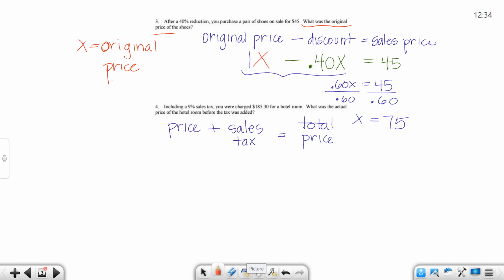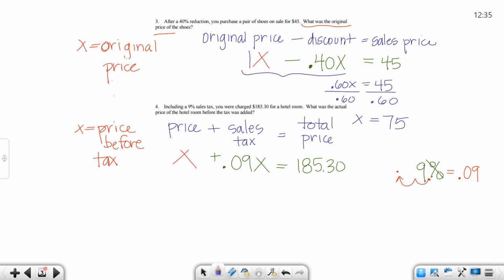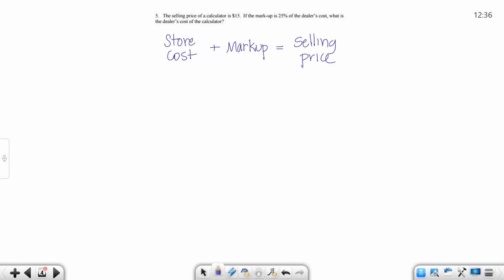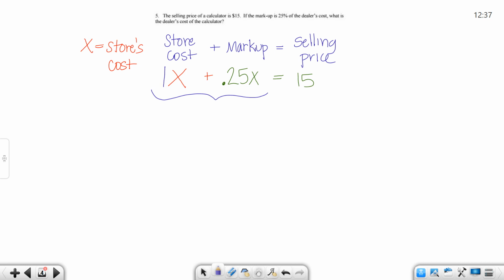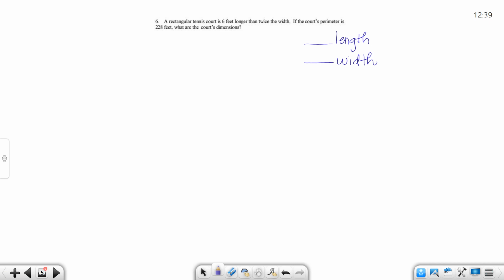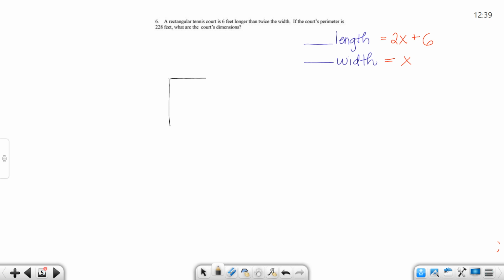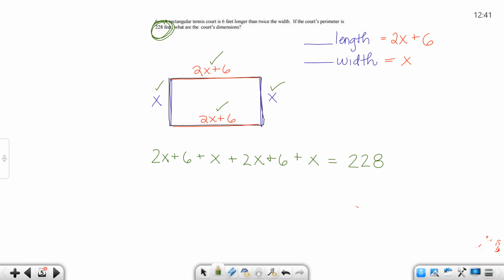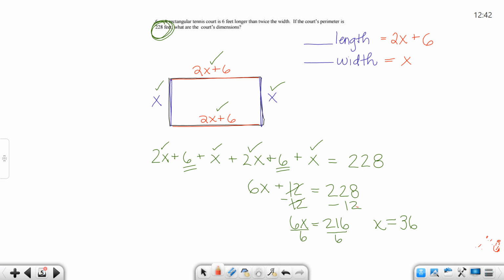word problems 2